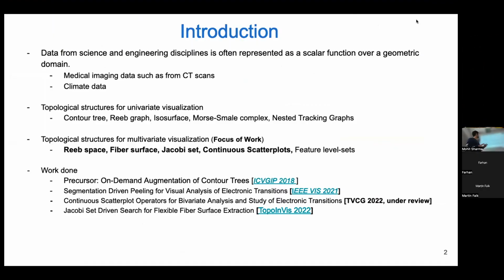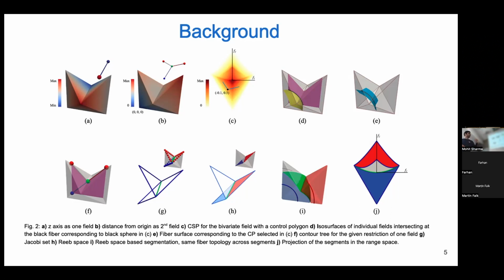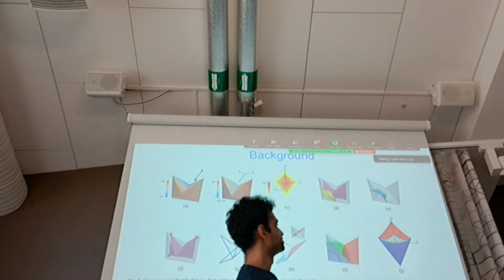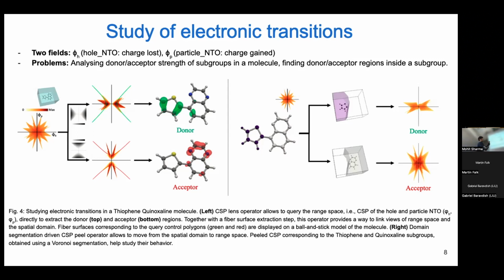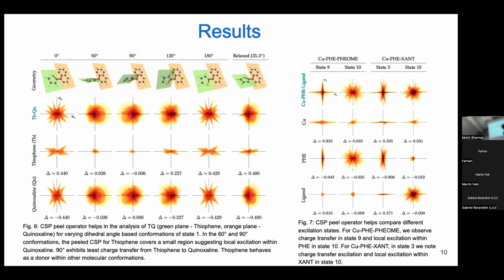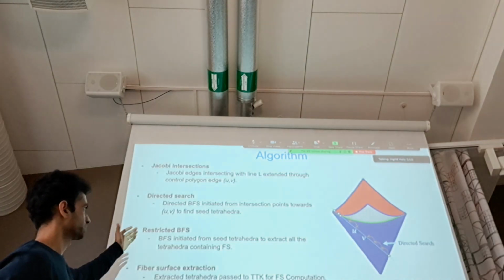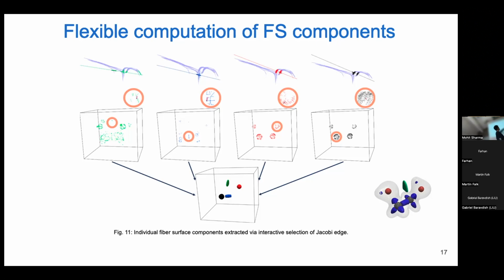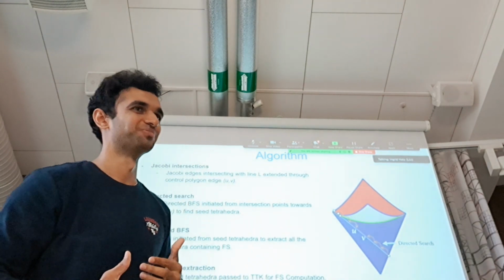IISc PhD work presentation at Li.u, Sweden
A computer engineer and researcher. Worked as software developer with few companies (Mediatek, Amazon, Directi…).  Gold Medalist in MTech (CSE) from IIIT, Hyderabad. Pursuing PhD in Computer Science and Engineering from Indian Institute of Science (IISc), Bangalore.

A big fitness addict. Mostly inclined towards explosive, high intensity, crossfit type of workouts.

A very very passionate theatre actor. Write some content and poetry occasionally.
I am always excited to do something impactful.
I live an unplanned, extremely haphazard life, just somehow manage to fulfil my commitments.

The plan about this channel is that there is no plan. I upload whatever I feel to share from my life. :)
Best way to connect: YouTube comments. I may not be able to respond on other platforms.